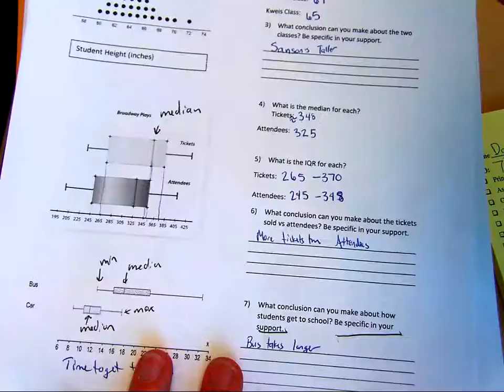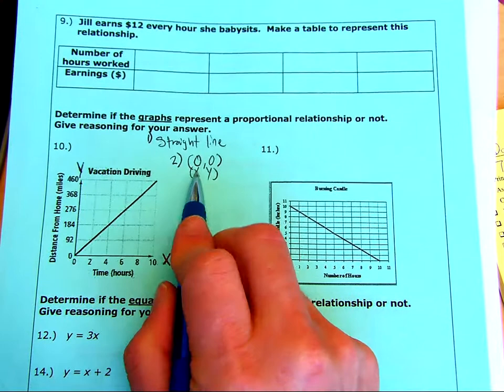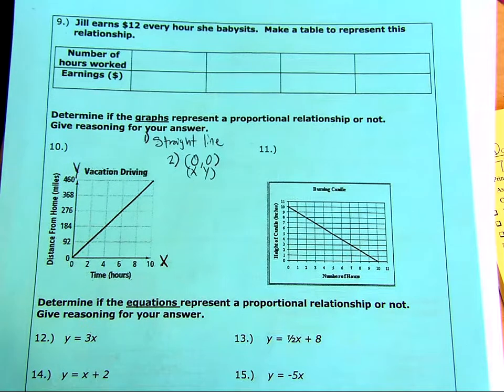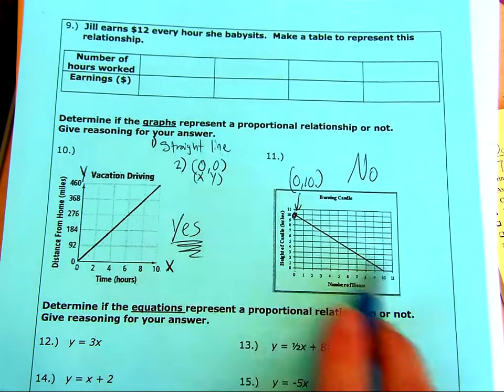Identify proportional relationships II